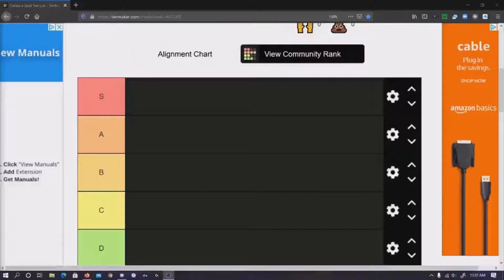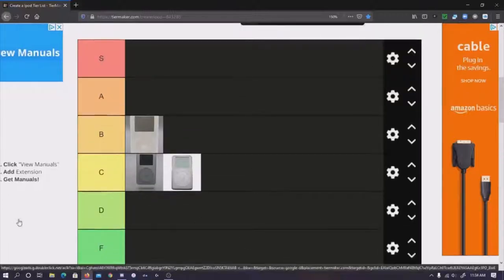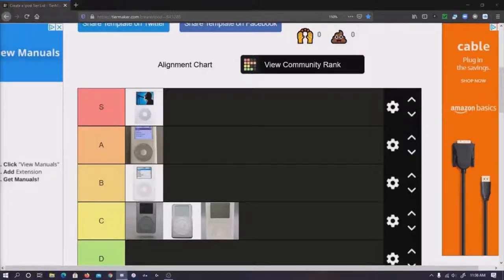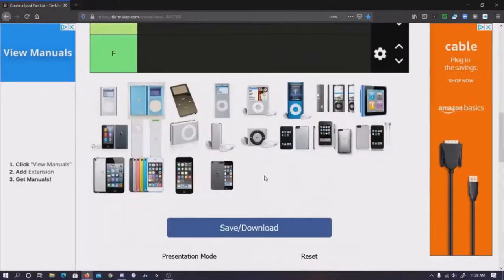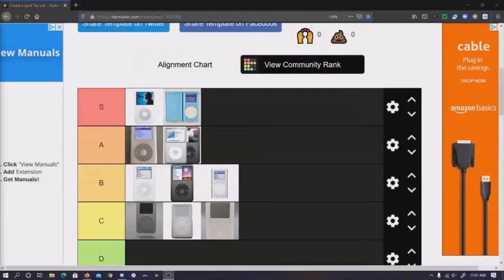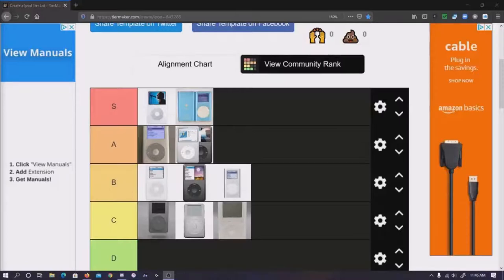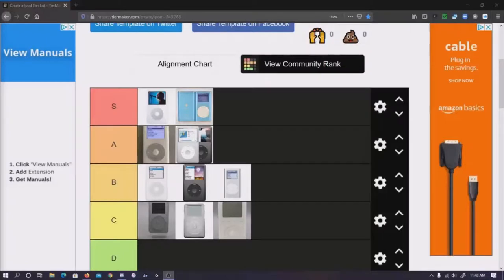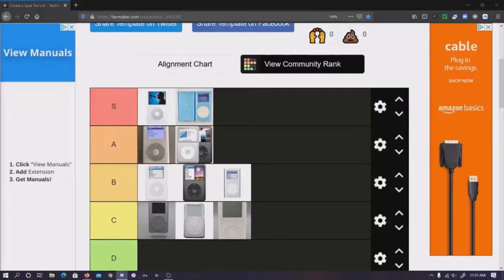iPod Classic Ranking List (First Collaboration)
Today's video is all about the the ranking of the iPod classic and mini as well.
The others in this video are Delta, Dan, and Cobra. This is a 4 part series.

Go check them out and the link to my server is now in the right hand side of the blue bar on the home page. Please go join we have a lot of fun in there.